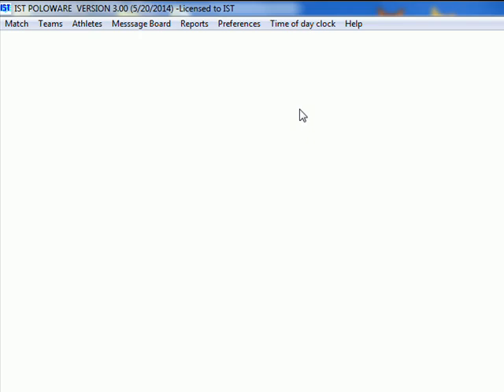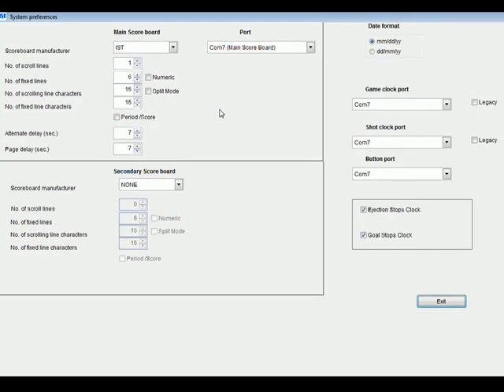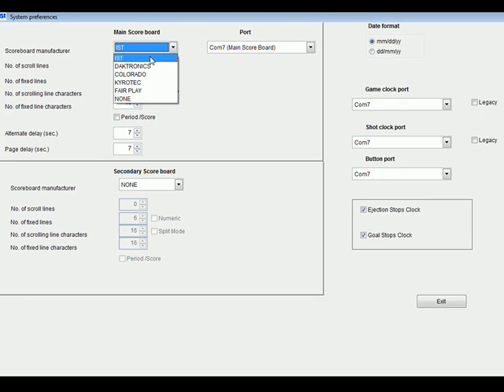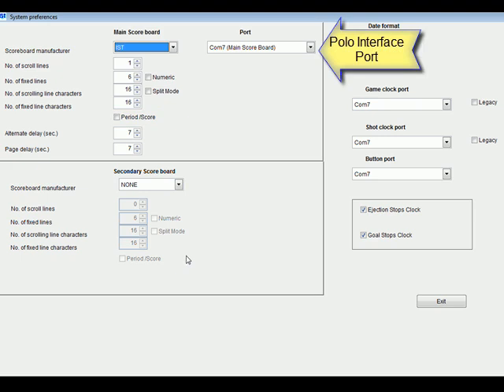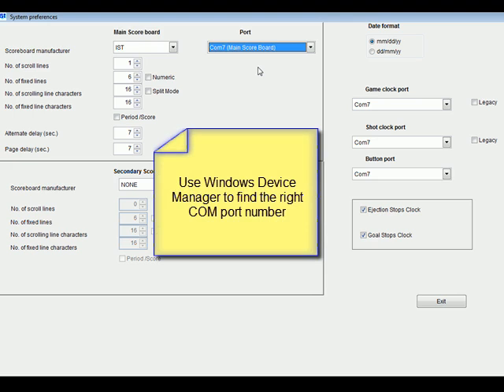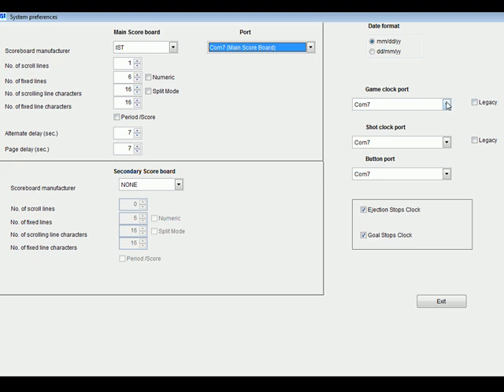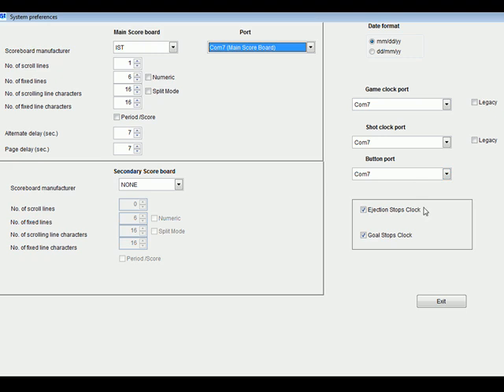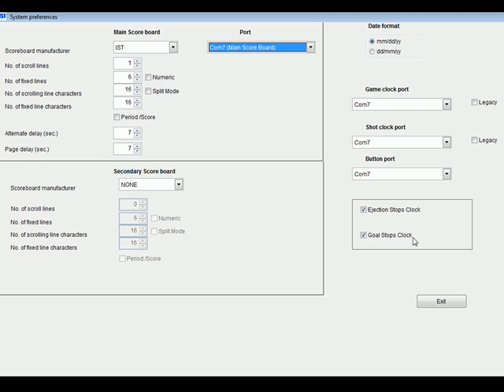Setting up POLOWARE3 Preferences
How to configure your preferences to match your pool and rules for a water polo match.